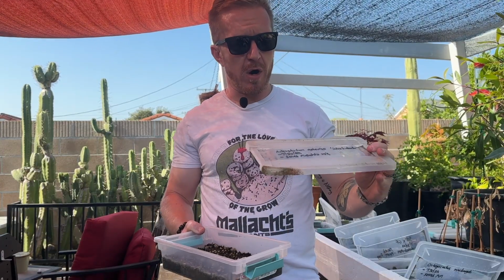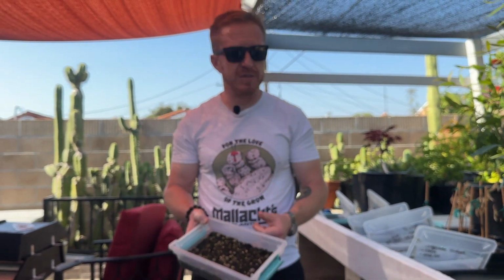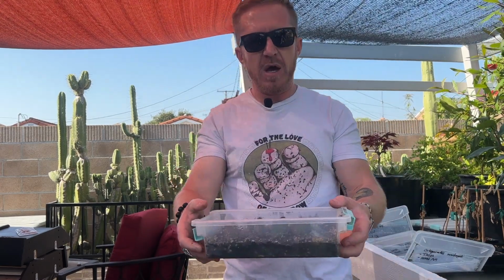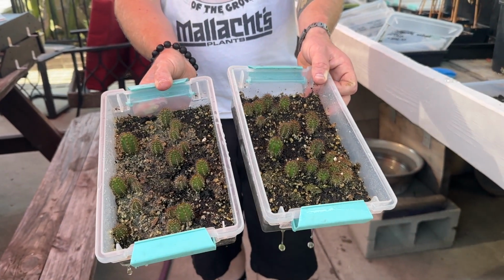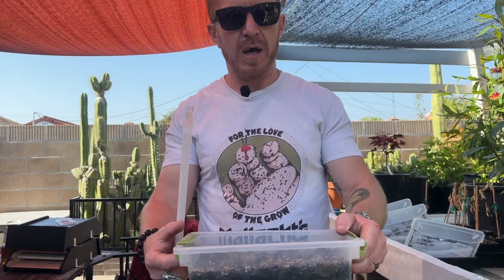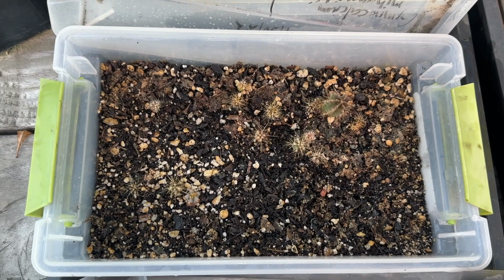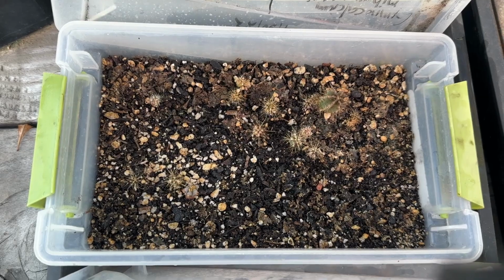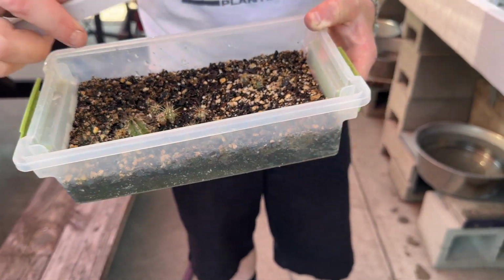Takeaway Tek Part 2 - Seedling Update | Mallacht's Plants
To purchase Trichocereus cacti, other rare plants, gardening equipment, or any of our awesome merchandise, visit us Follow us on Instagram and TikTok @mallachtsplants. and if you need to get ahold of us or have any business inquiries, our email is . Last but definitely not least be SURE to join “The Mallacht’s Plants And Your Plants Group” We do giveaways every month and have thousands of members of all gardening skill levels. “We want to see your plants, ALL of them!”